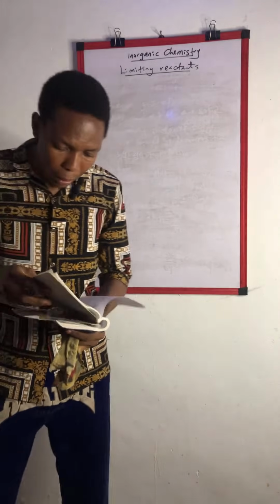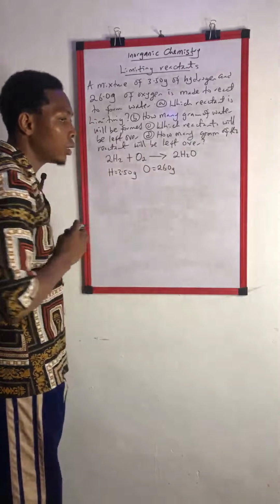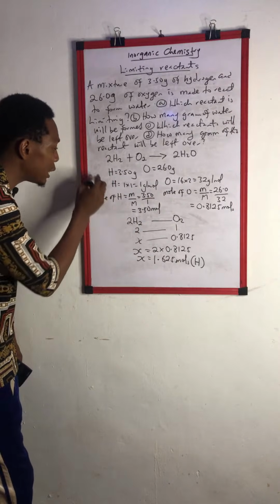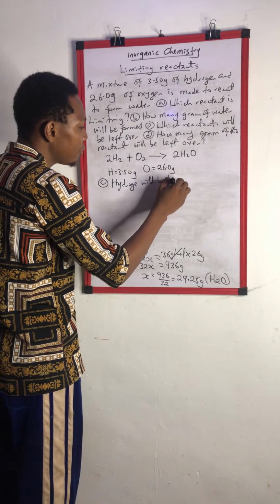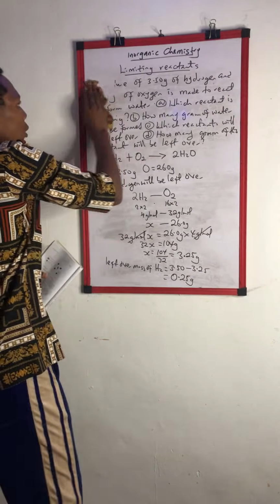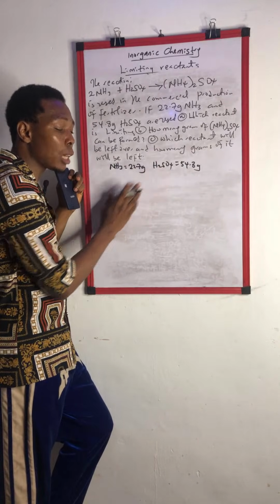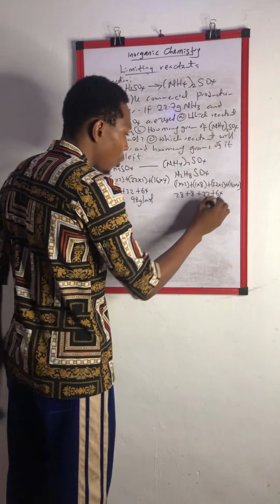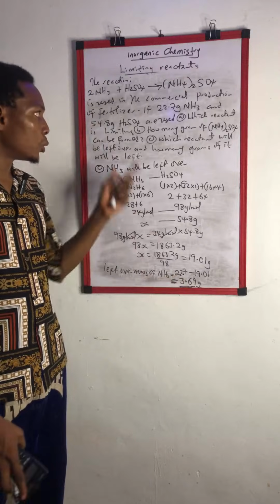Inorganic Chemistry: limiting reactants calculation